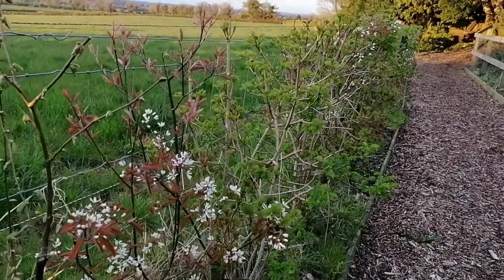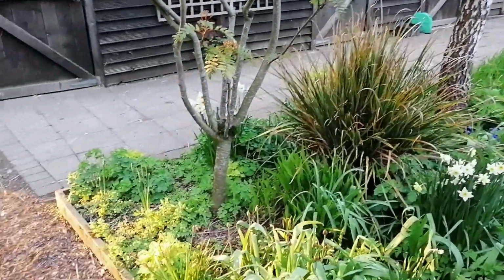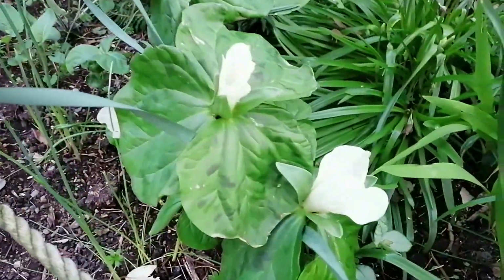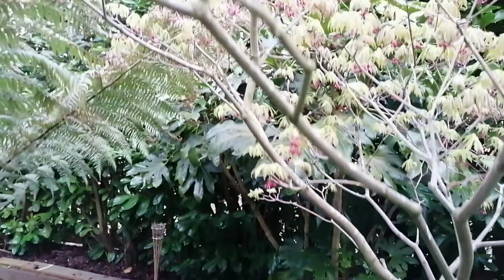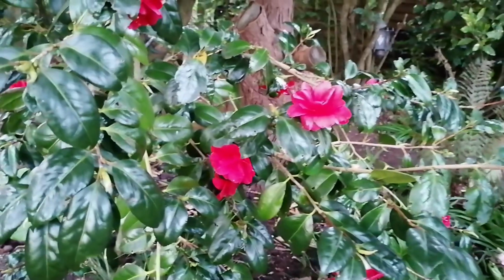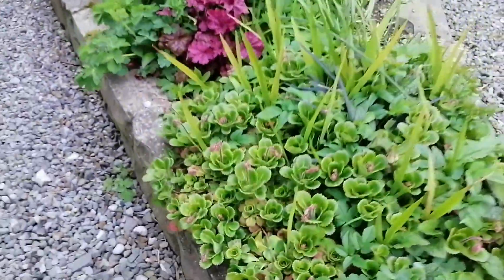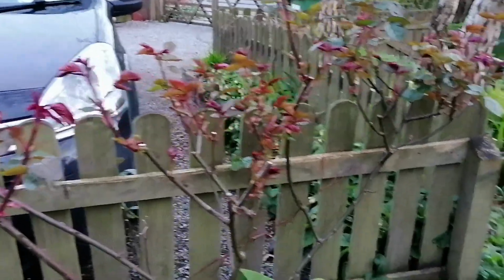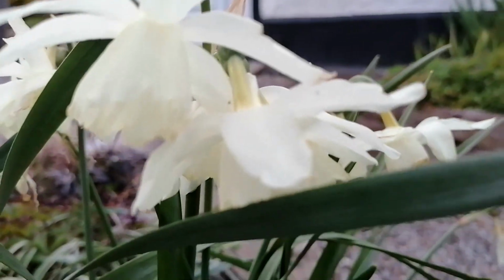April Garden Tour, Faradawn 2021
Late Spring plants and flowers, Garden abd plant tour on a still and calm evening